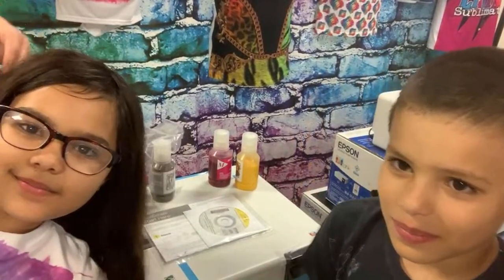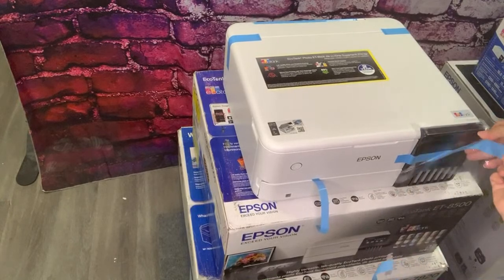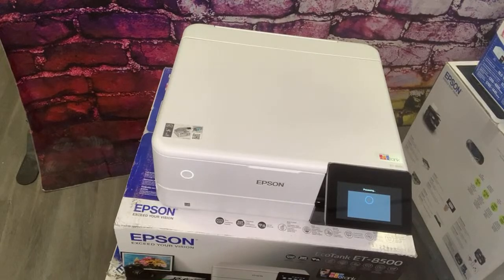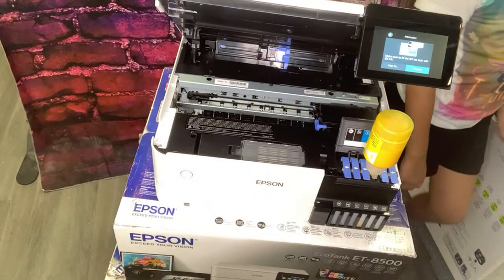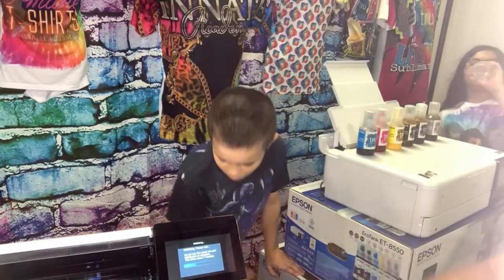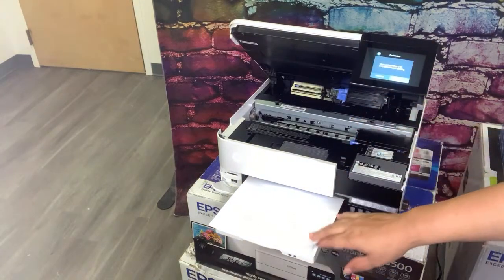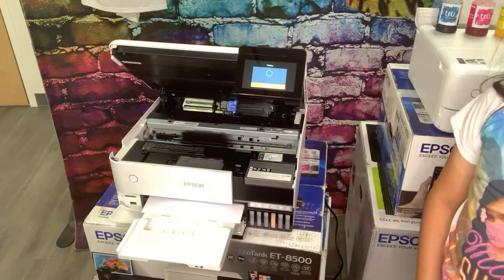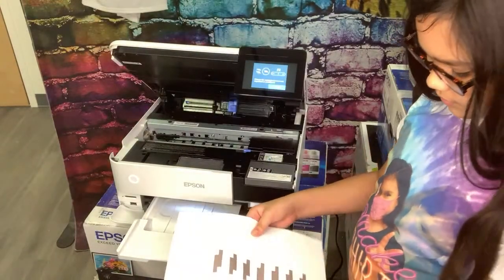Sublimation Epson ET 8550 8500 set up by 10 and 8 yo EASY!